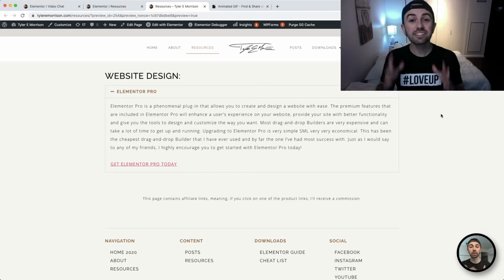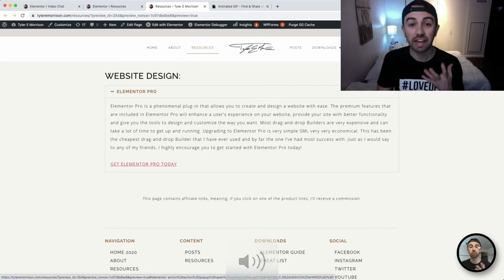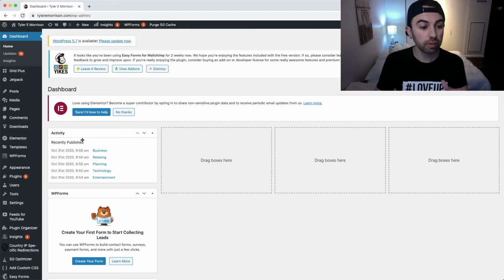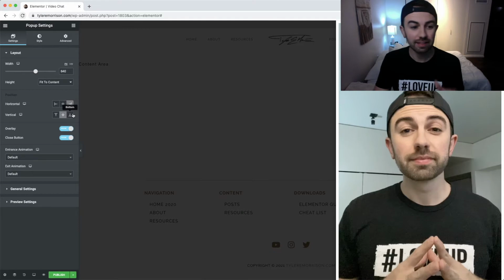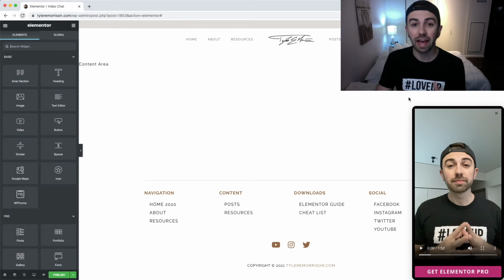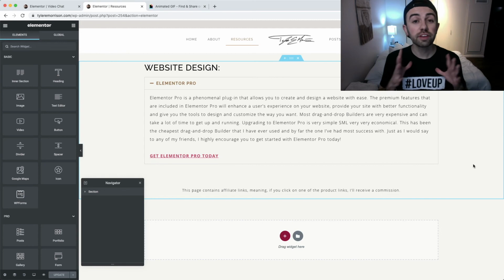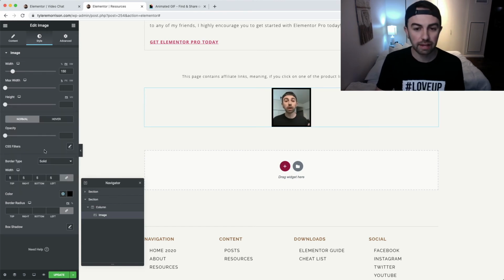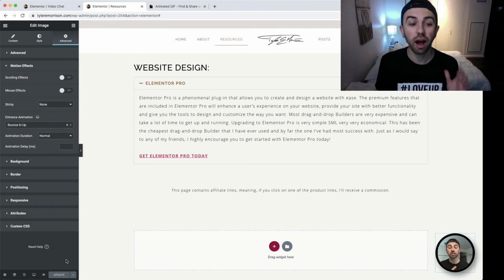Video Chat Feature With Elementor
7 Trending Elementor Designs E-Book

In this Elementor tutorial I teach you how to make a live gif button that opens a video chat panel, this video chat panel is just an elementor popup but it creats a very cool effect, great for increasing conversions. I hope you like this new Elementor Feature that was recently discovered and created! I got inspiration from this video from fellow YouTuber: WPFast. Their video can be seen here (but this tutorial is not in english) I wanted to create an english tutorial so others could benefit from this feature too! Thanks WPFast!